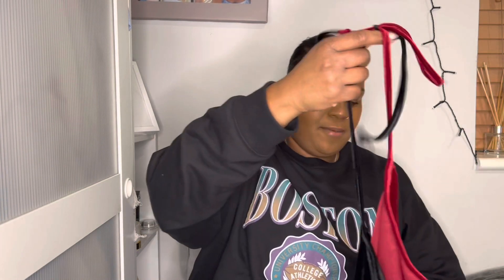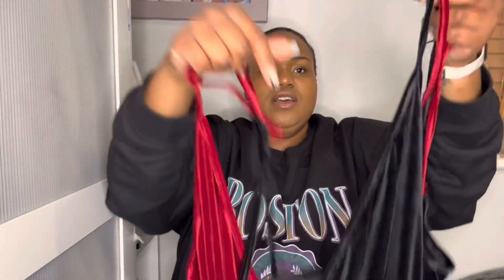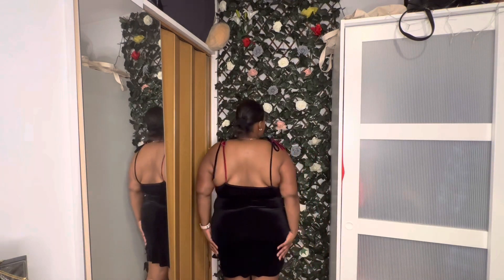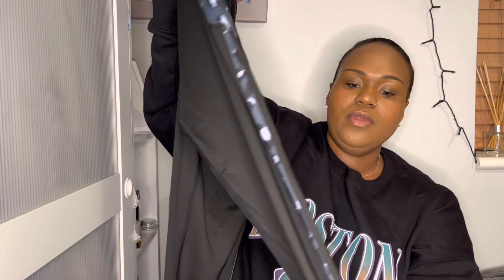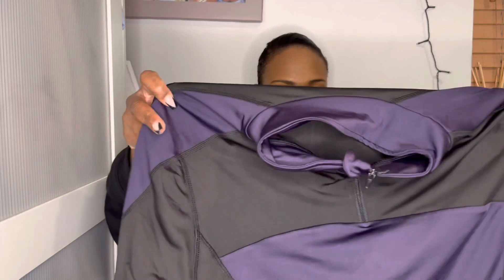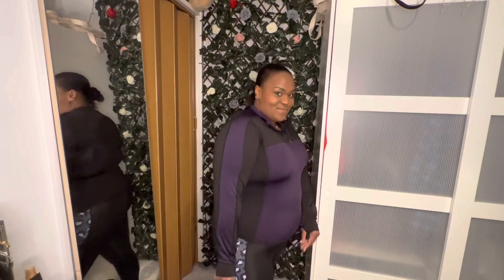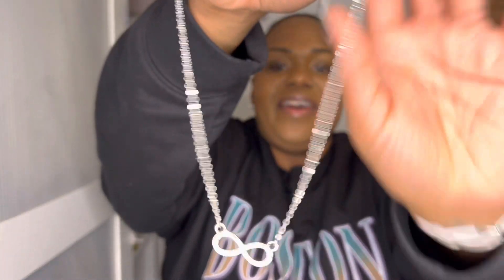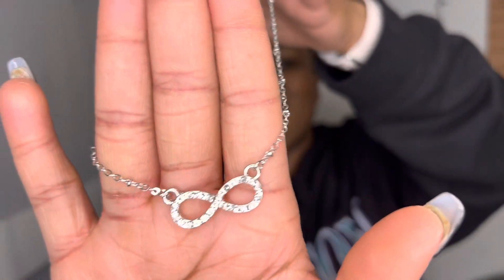SHEIN HAUL PLUS-SIZE *SALE* | JADE CHARLENE